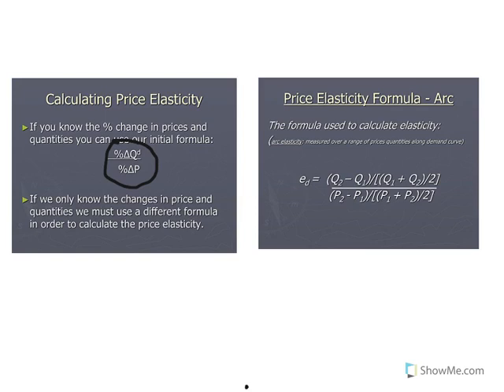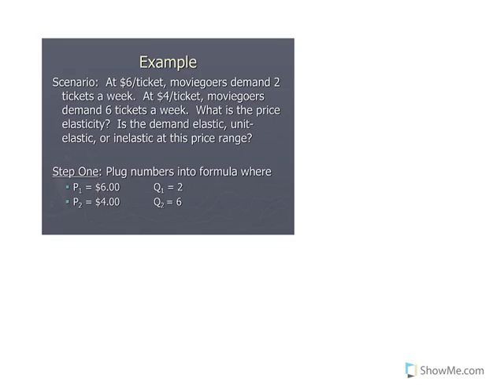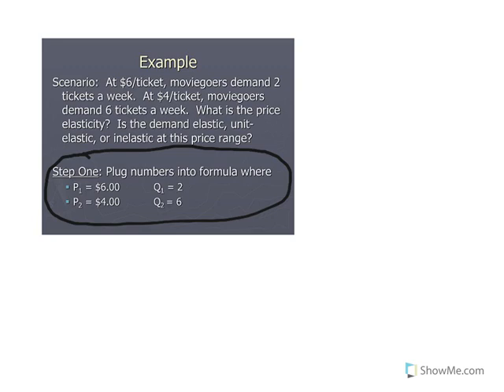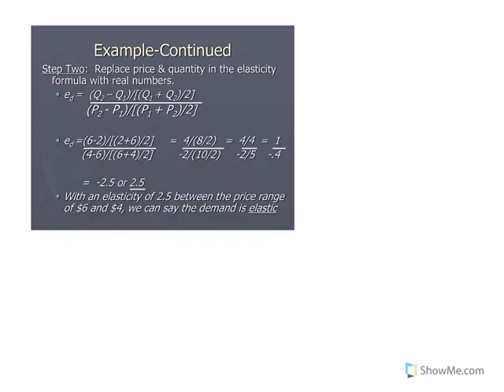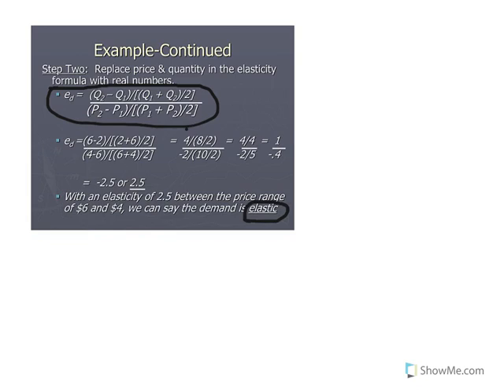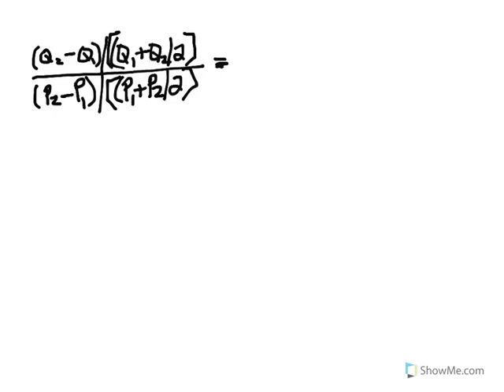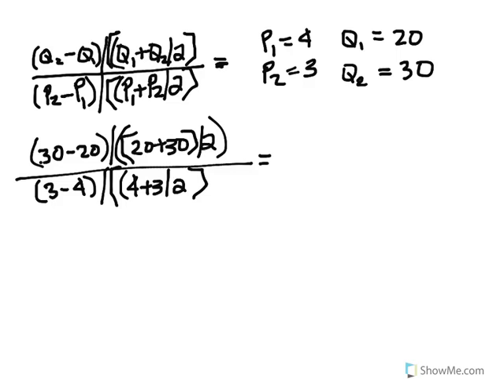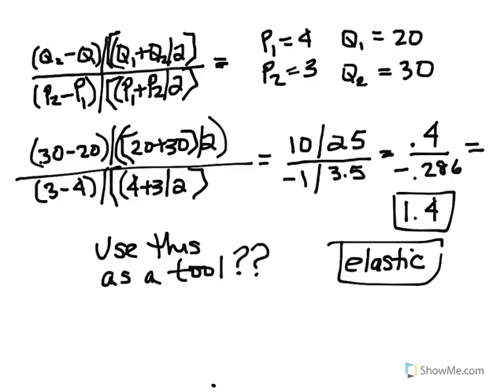Elasticity (Part 2-Arc Elasticity)